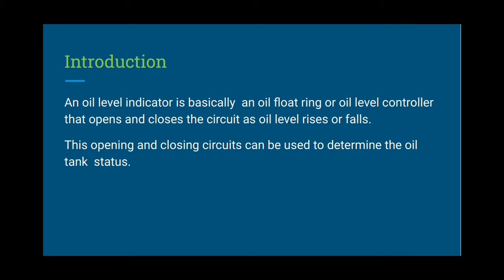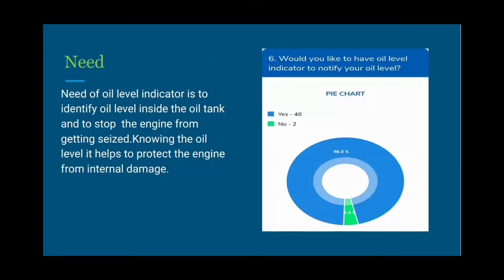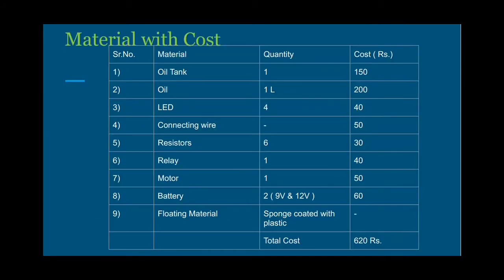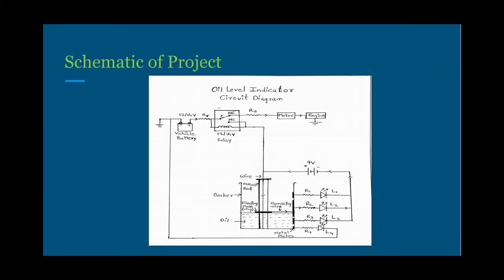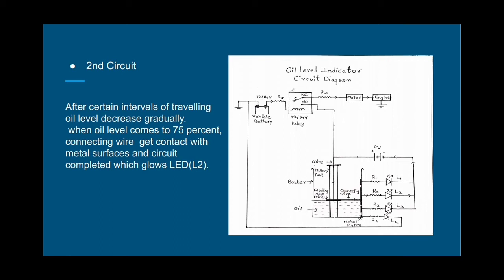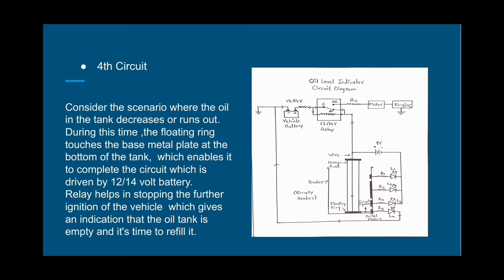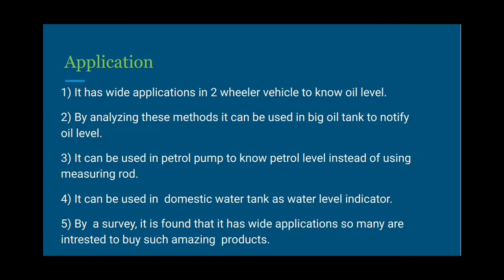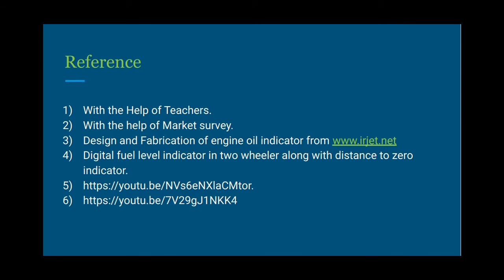Pbl -Oil level indicator.